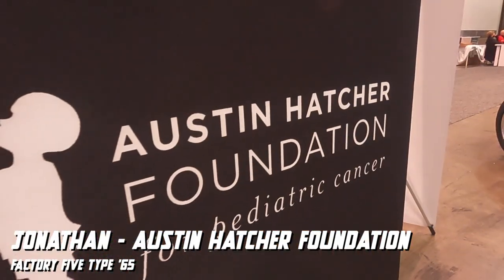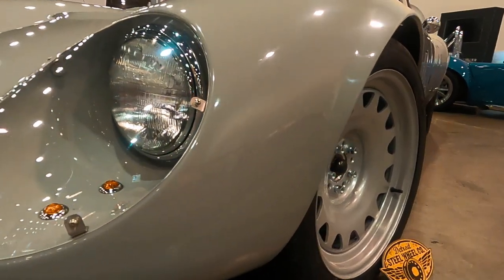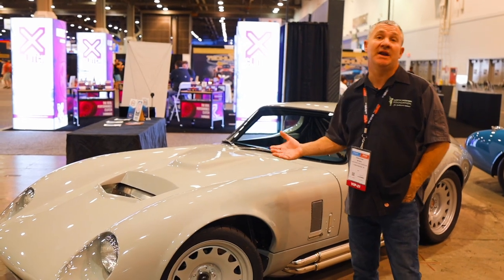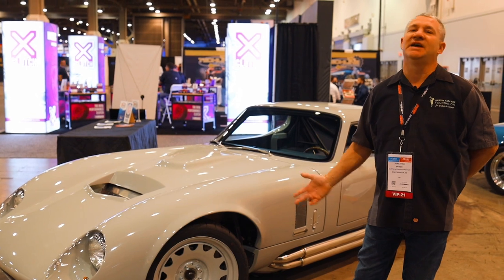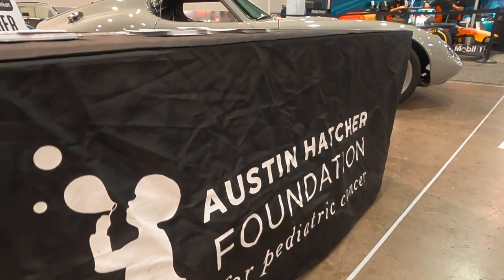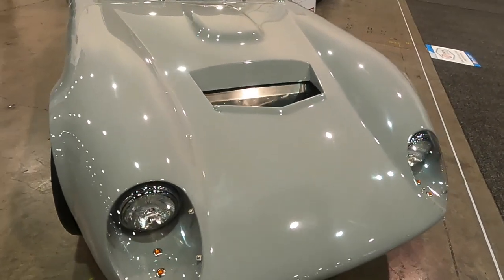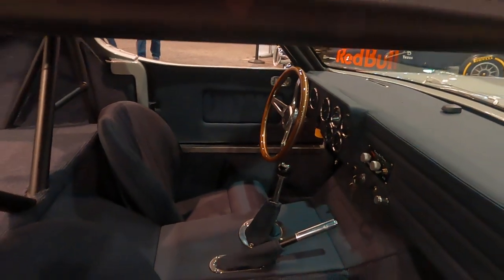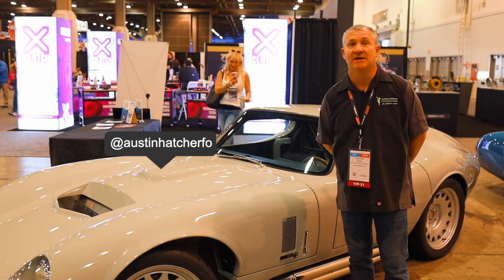Austin Hatcher Foundation - Factory Five Type 65 Coupe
We got the backstory on this build from Jonathan Myren, head of the Industrial Art's Therapy Division at the Austin Hatcher Foundation for Pediatric Cancer. So great for the kids to see what goes into these builds, and have first hand experience with helping make this vision a reality! If you're interested in getting for info on this foundation or are looking for ways you can get involved, go